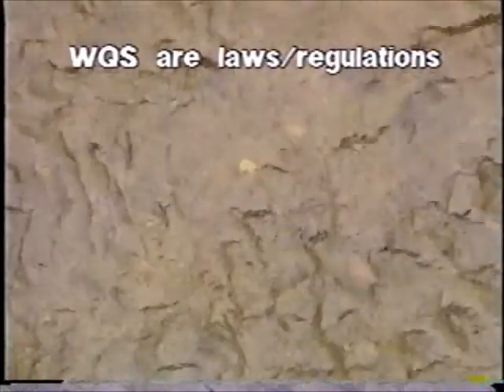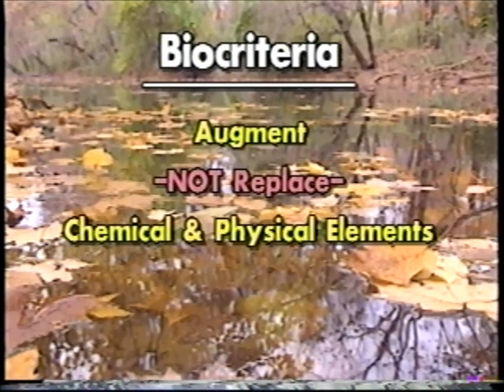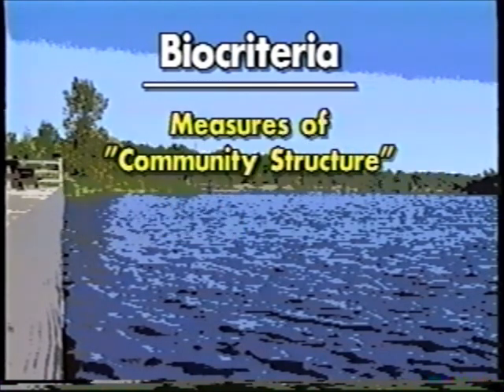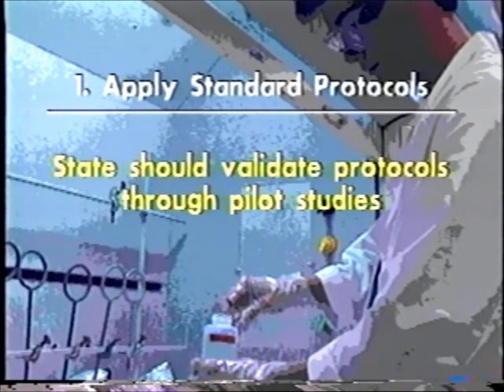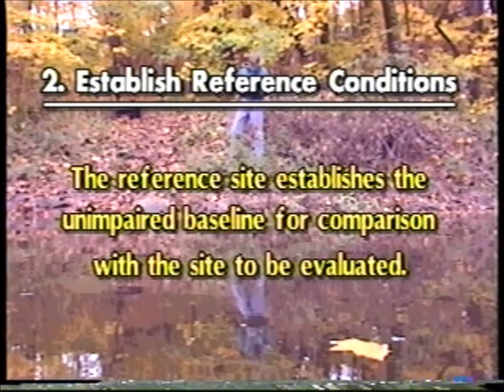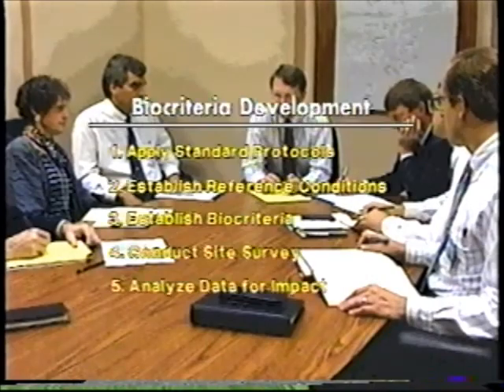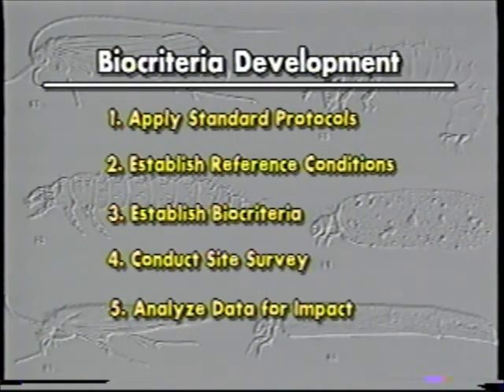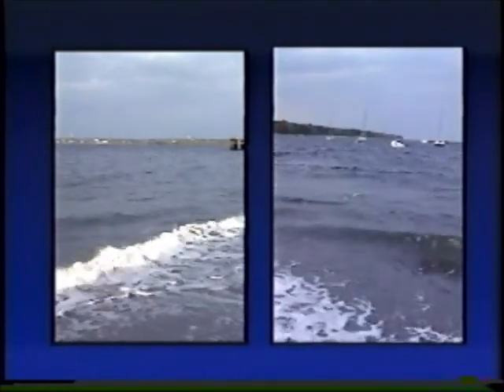Development of Biological Criteria for the Protection of Aquatic Life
Biological Criteria
The presence, condition and numbers of types of fish, insects, algae, plants, and other organisms provide important information about the health of aquatic ecosystems. Studying these factors as a way of evaluating the health of a body of water is called biological assessment. Biological criteria are a way of describing the qualities that must be present to support a desired condition in a waterbody and serve as the standard against which assessment results are compared.